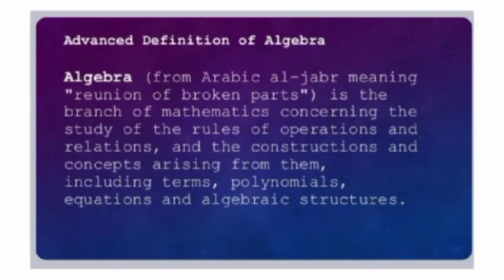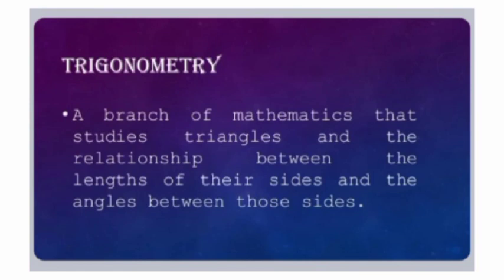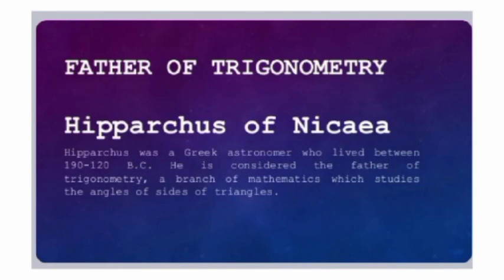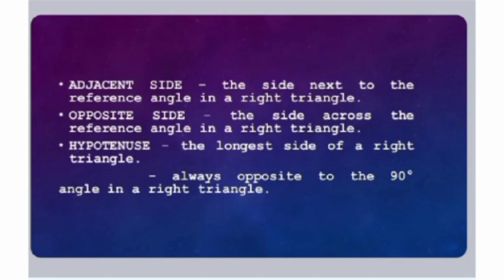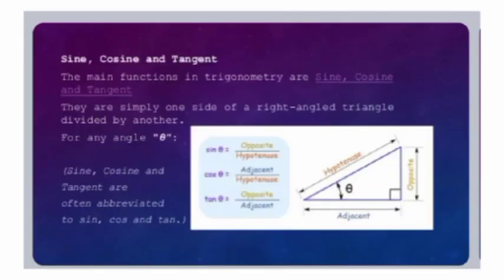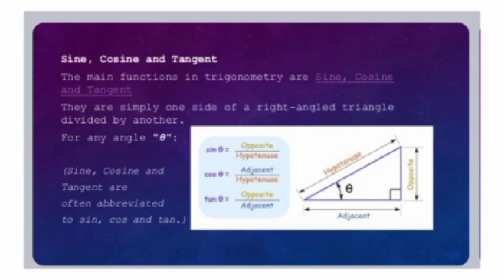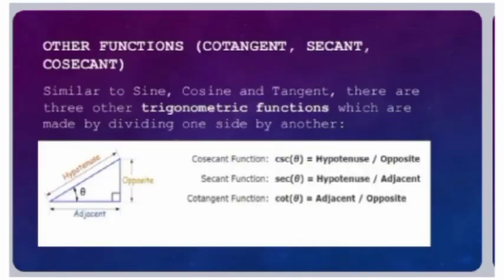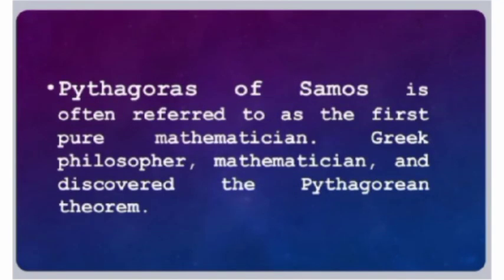The Six Trigonometric Ratios